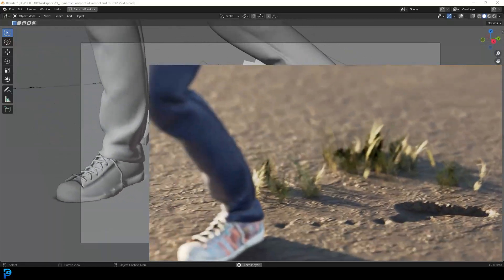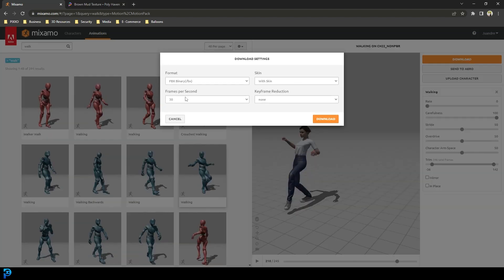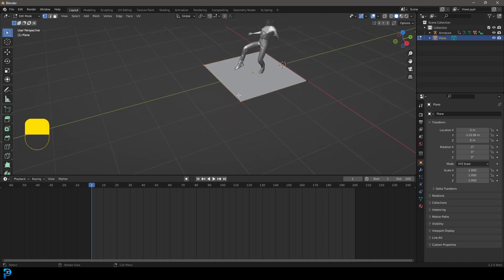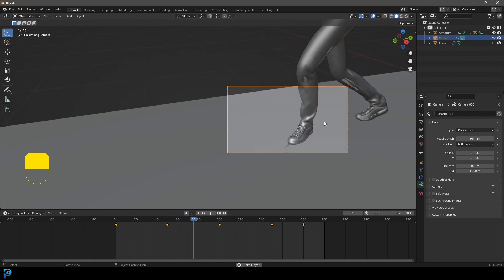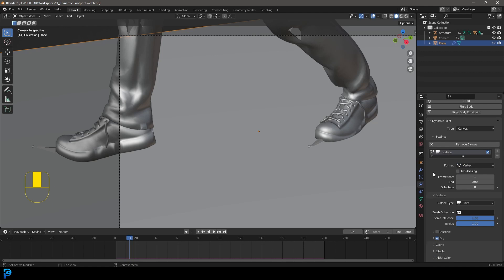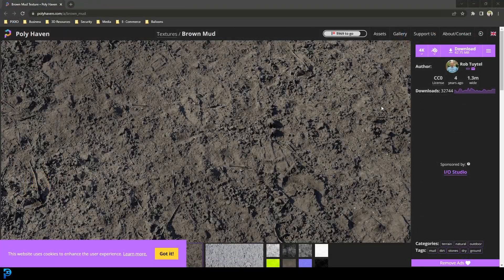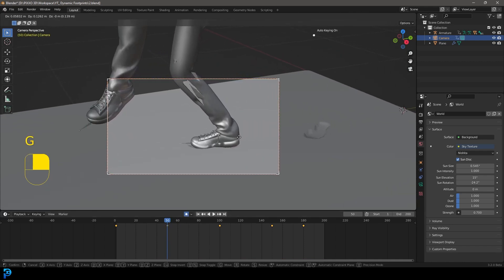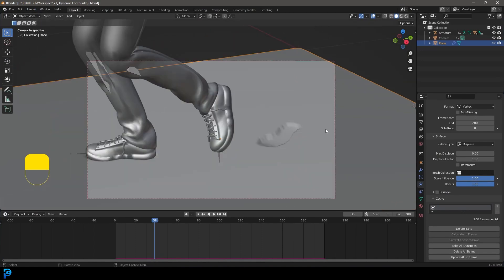Blender Tutorial: Dynamic Footprints Animation | EASY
Learn how to make dynamic footprints in Blender. We will be making a complete animation from start to finish.

BOOKMARKS:
00:00 Intro
01:06 Free Character
03:28 Importing Into Blender
04:30 Add Ground Plane
06:20 Camera
08:50 Dynamics
10:26 Displacement
12:28 Texturing The Ground
15:05 Animation Correction
16:05 Export Animation
16:50 Bake The Cache